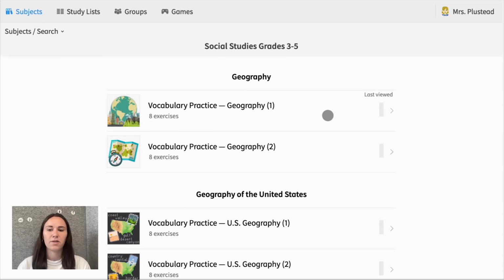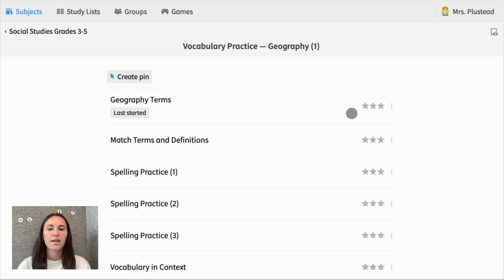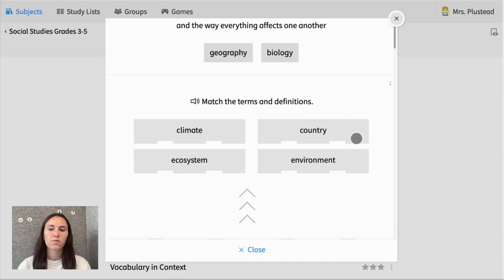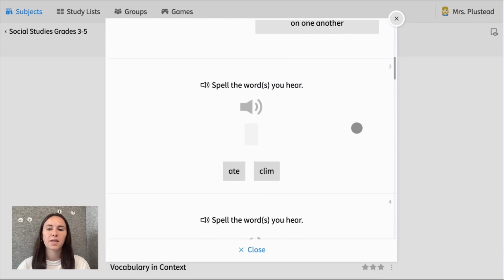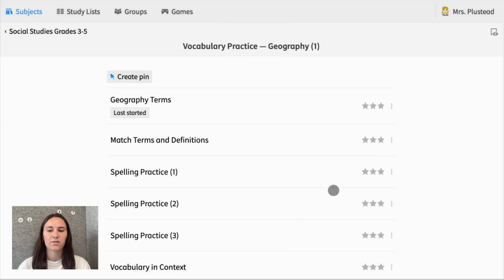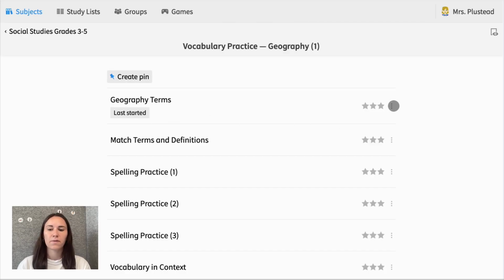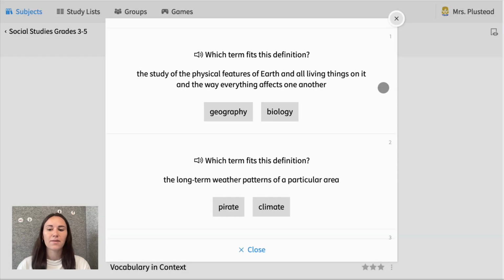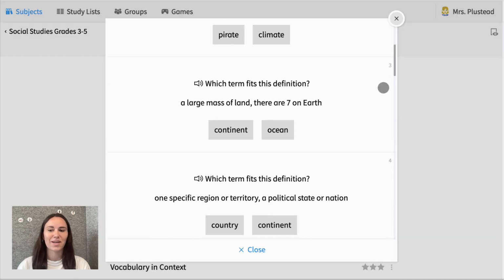ANTON Teacher Series: How to preview units and exercises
Welcome to our teacher how-to series! In this series of tutorial videos, friends from ANTON HQ will show you all the necessary steps to get started with a teacher account.

In this video, Keira will show you how to preview units and exercises! Pause the video as needed while you create your own account!

Facebook — AntonAppEN
X and TikTok — @AntonApp_EN